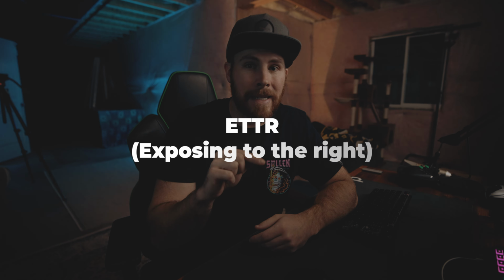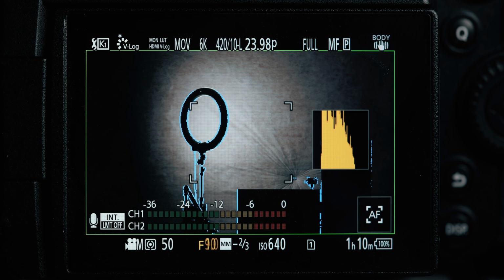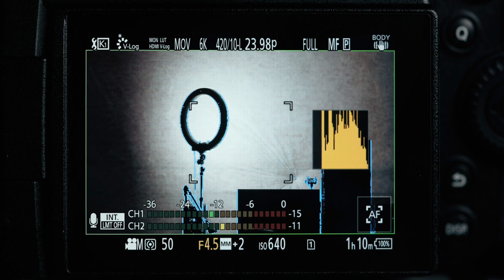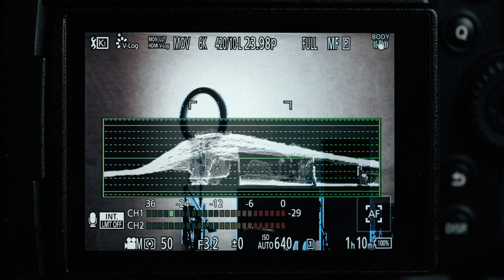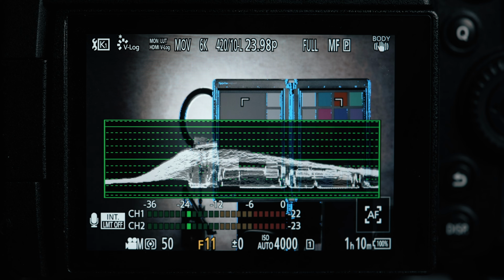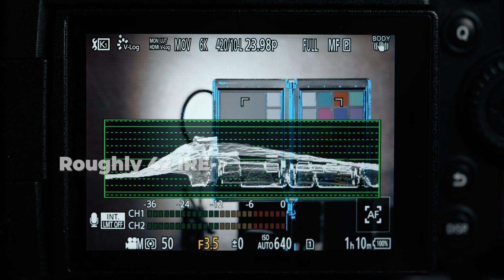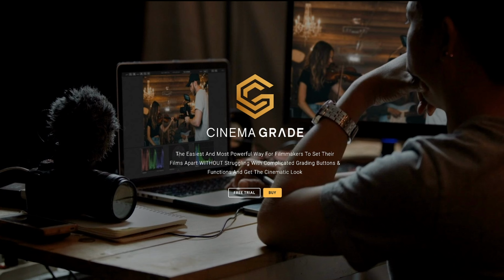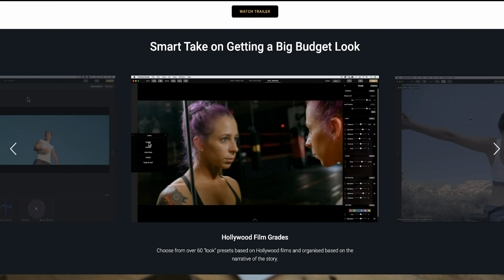How to Expose Video Footage the RIGHT Way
FREE LUMIX Photo Style Guide!

0:00 Intro
1:29 What is LOG?
5:44 How to Correctly Expose LOG?
12:49 How to I ColorGrade LOG?
16:42 Outro

CAMERA GEAR
Panasonic S1H
Panasonic S5
Panasonic S1
Panasonic 24-70mm f/2.8
Panasonic 24-105mm f/4
Panasonic 50mm f/1.4
Panasonic 16-35mm f/4
Panasonic 70-200mm f/4
Sigma 24-70mm f/2.8
Sigma 14-24mm f/2.8
Sigma 35mm f/1.4
Sigma 50mm f/1.4

Sony A7sIII
Sony A7III
Sony A7R IV
Sony A9 II
Sony 24-70mm f/2.8
Sony 16-35mm f/2.8
Sony 12-24mm f/2.8
Sony 70-200mm f/2.8
Sigma 24-70mm f/2.8
Sigma 14-24mm f/2.8

Canon EOS R5
Canon EOS R6
Canon RF 24-70mm f/2.8
Canon RF 24-105mm f/4
Canon RF 15-35mm f/2.8

CAMERA ADD ONS
PolarPro VND Filters
PolarPro Basecamp Mattebox Kit
Tilta Cage for Panasonic S1H and S1
Ninja V External Monitor Kit
AndyCine External Monitor

GIMBALS
DJI RS2
DJI RSC2
Zhiyun Tech Crane 2S

AUDIO GEAR
Deity D3 Pro Shotgun Mic
Deity Lav Mic
Deity Wireless Lav Kit
Sony Recorders
Zoom H4n Pro

LIGHTING
Aputure 120D MK II
Aputure 300D MK II
Aputure Light Dome
Aputure Light Kit
Godox FV150
Godox VL150
Neewer 47-inch Soft Box
Falcon Eyes F7 RGB Lights

DRONES
DJI Mavic Air 2
DJI Mavic Pro 2

CAMERA ESSIENTIALS
Panasonic S Series Batteries
Sony Z Batteries
Canon L Batteries
PolarPro SD Card Case
ProMaster 128GB V90 SD Card
ProMaster Rugged 128GB V90 SD Card
ProGrade 128GB V90 SD Card

*The link above to my kit contains affiliate links, meaning Amazon or other sites will kick a small percentage back to me if you purchase something through my kit at no additional cost to you! If you buy something through my kit, thank you for supporting me!*

MB01FRUIPWRRGOD